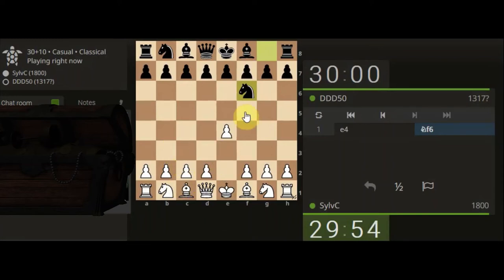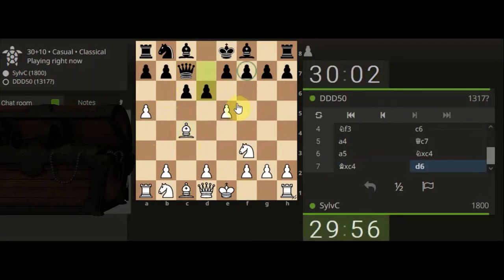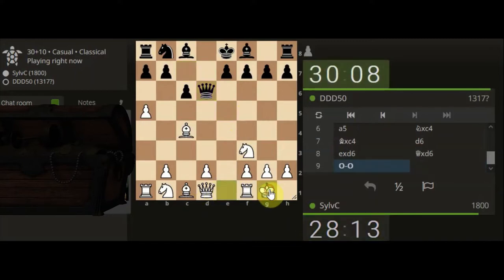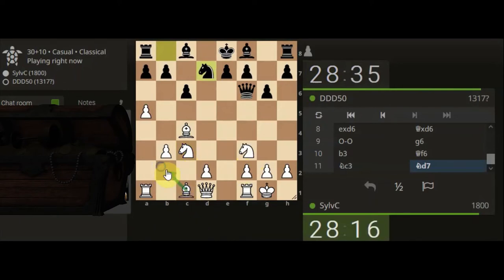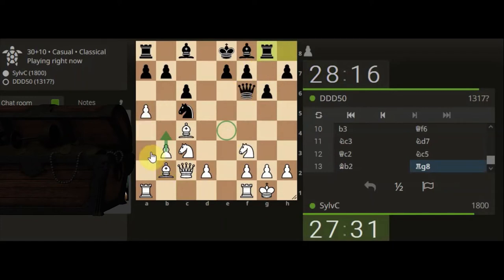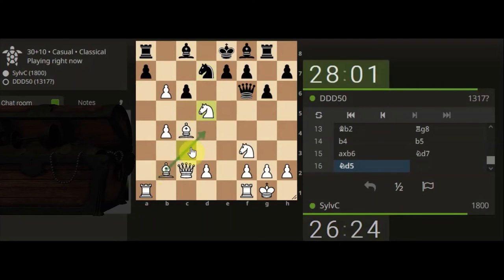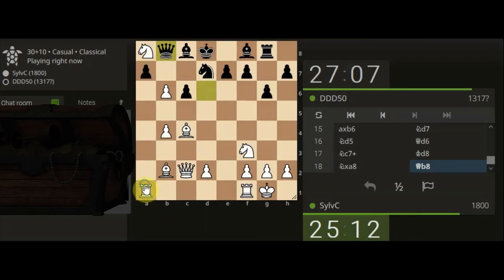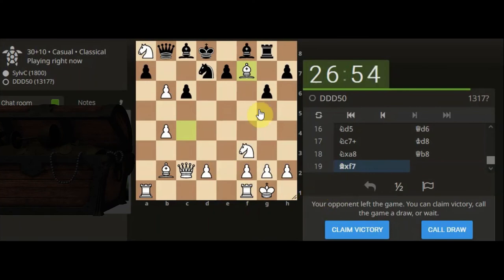ELO: 1300 Defence as Attack in Chess - 1